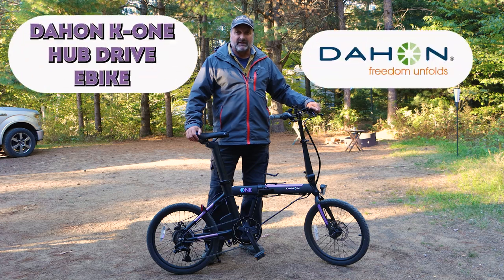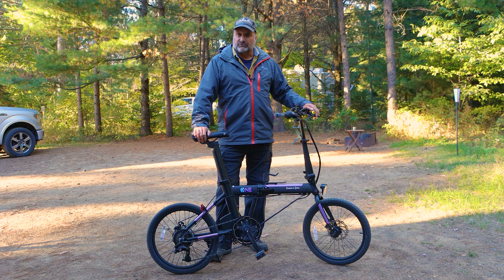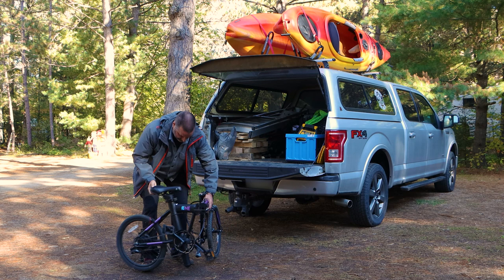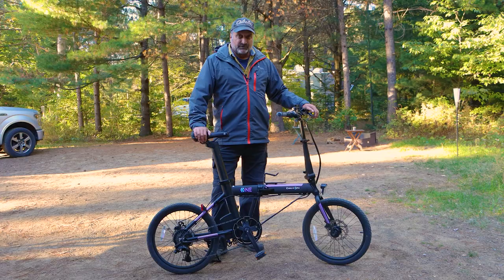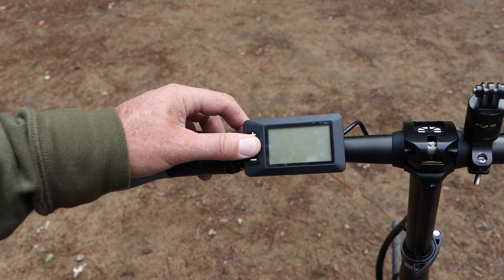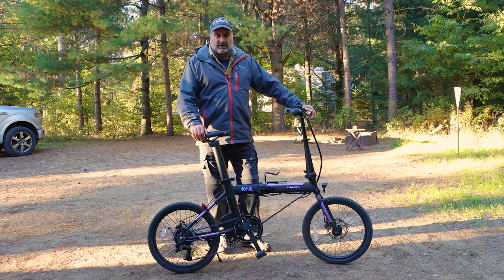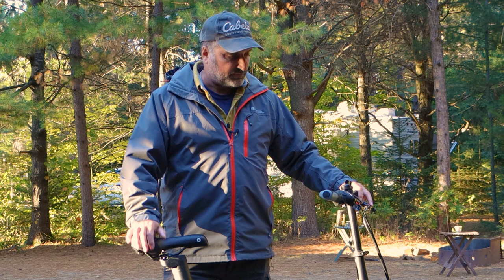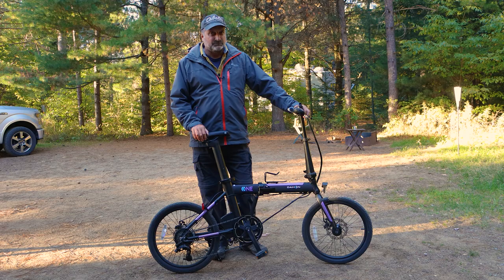Dahon K-One Folding E-Bike Review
Do you bring bikes with you when camping? If you do, how do you transport them? On a bike rack on your vehicle? On a bike rack on an RV? In the back of your pick up truck? A folding bike is an ideal storage solution for transporting bikes.
Dahon, the world's largest manufacturer of folding bikes has been around since 1982. They have numerous models of folding bikes to choose from.
We are having a look at the K-One folding hub drive electric bike. We test it out in campgrounds, on roads and on some light bike trails. This bike is well made, sturdy and a very natural feeling e-bike to ride. The torque sensor gives you power when you need it and none when you don't. You can go further and faster while still getting exercise.
Is this the bike you've been looking for for your camping adventures?

and for $5 we will send you a Camping with the Coles fridge magnet and sticker set.